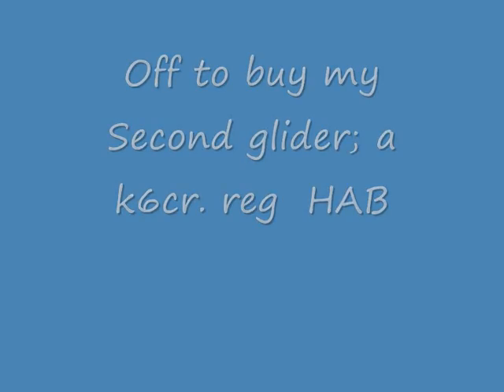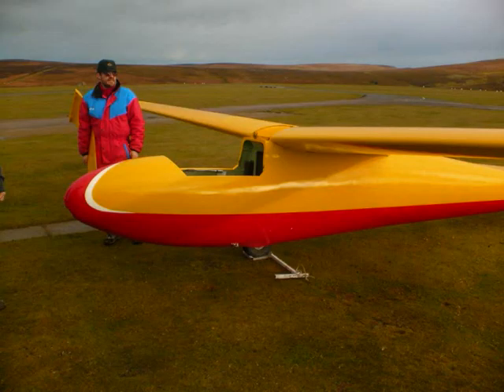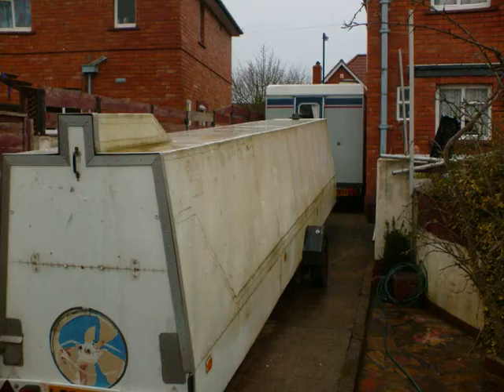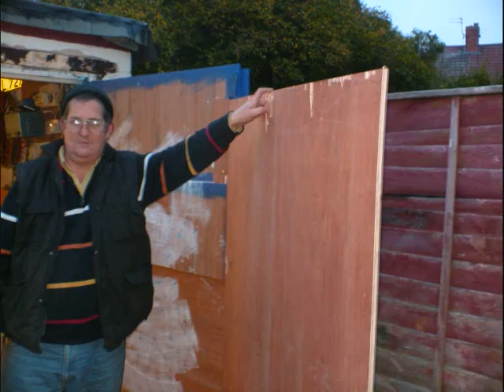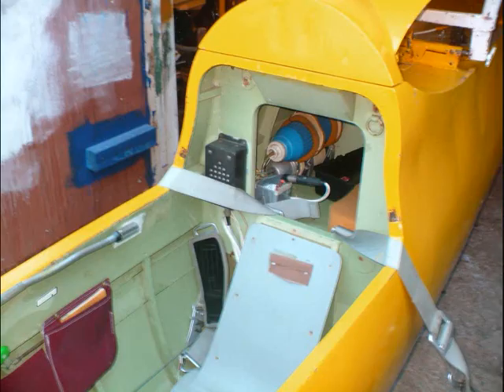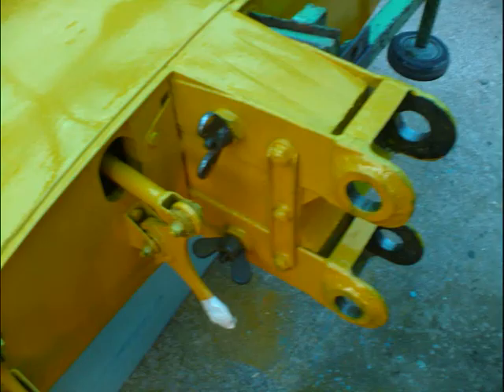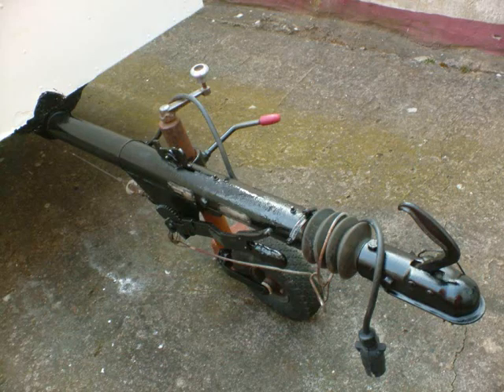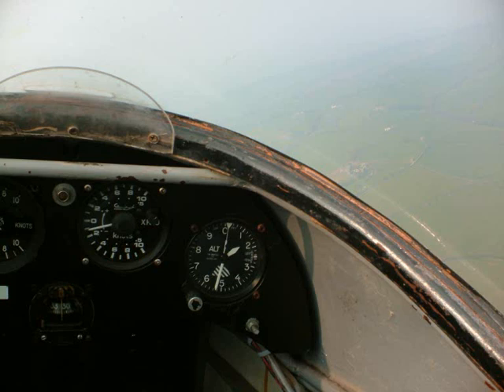Buying my K6cr reg' HAB glider at the Long Mynd gliding club. petethewrist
Quick Tony... get me to the Long Mynd Gliding club, there is a cheep K6cr for sale. With just those words we were soon on our way, Tony had a tow ball on his car, I never.
  Well this turned out to be great thing to fly she could have you up at cloud base in no time, where even with air brakes out you could still have a job staying out of the cloud.